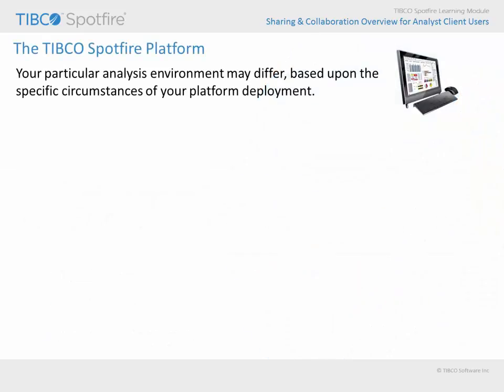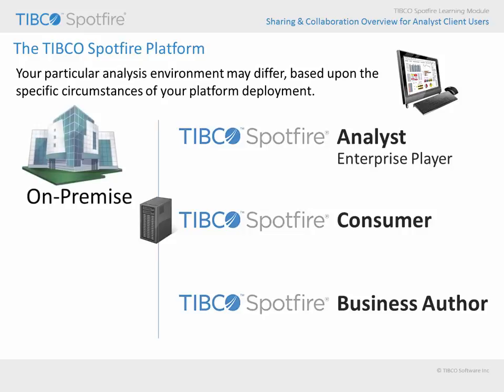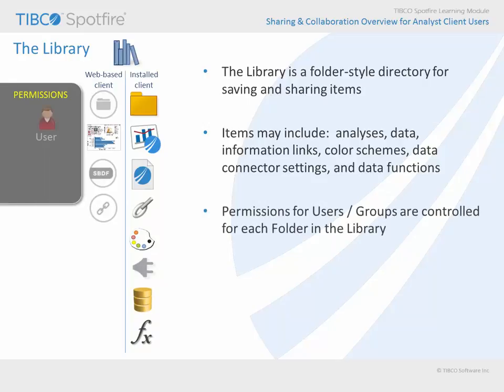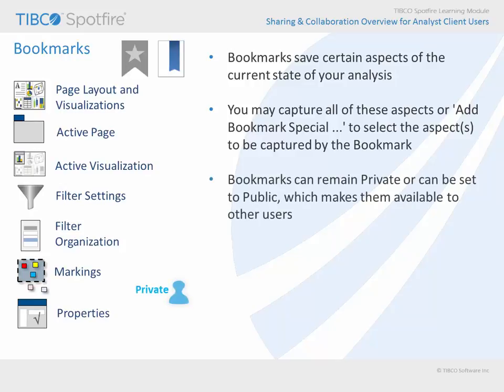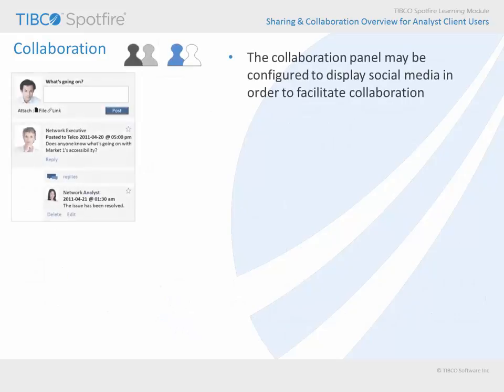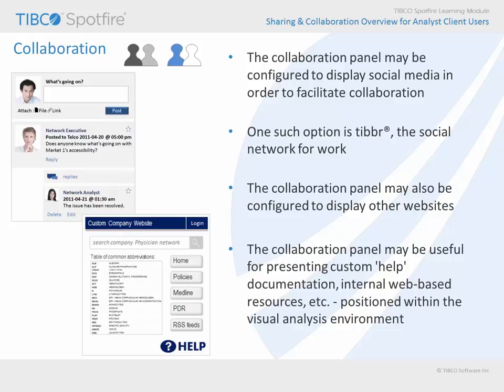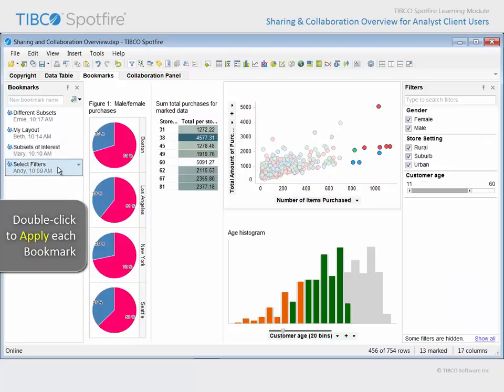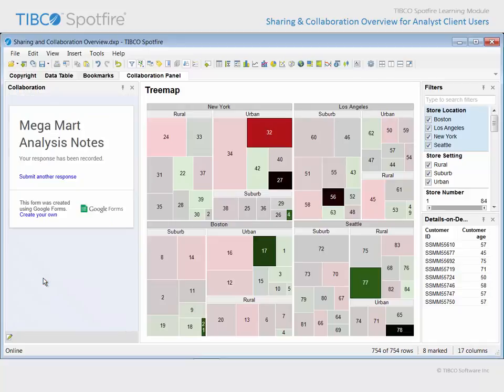Sharing & Collaboration Overview for Analyst Client Users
Sharing & Collaboration Overview for Analyst Client Users: Bookmarks allow you to share specific states of an analysis with other users; The Collaboration panel may display websites within an analysis; The Library is a folder-style directory in which you can share Spotfire stuff. This video is current as of Spotfire 6.5. Some interactive features in the original video are not available in YouTube. (Click "Login as guest" to access that link if needed)